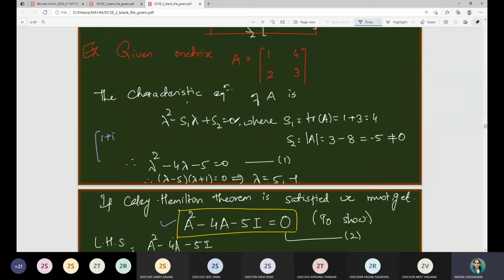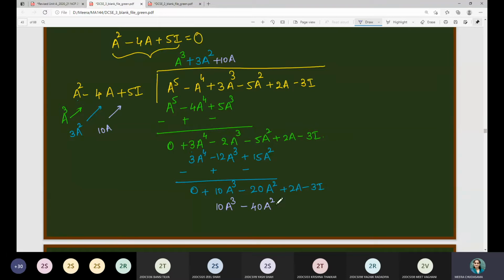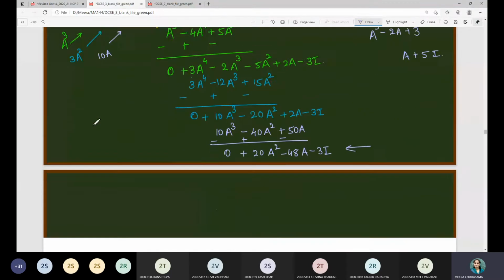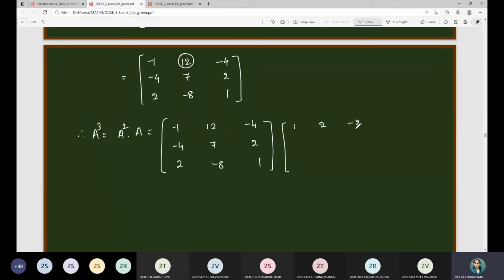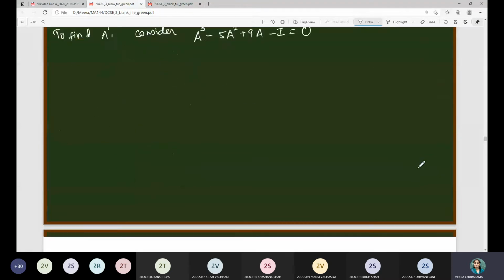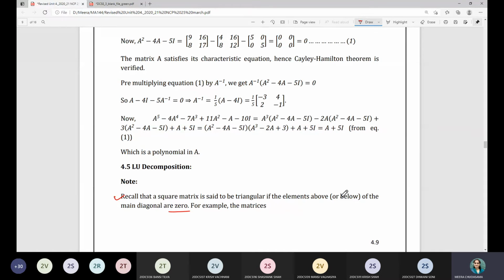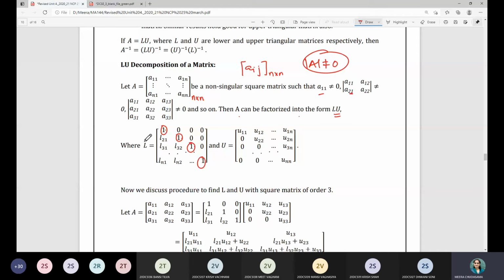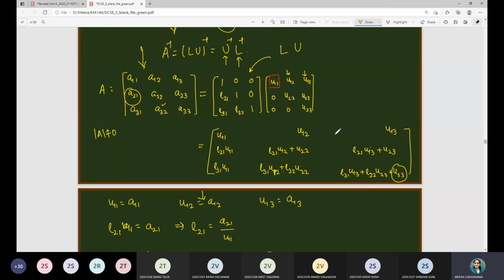Caley Hemilton Theorem Examples and LU Decomposition